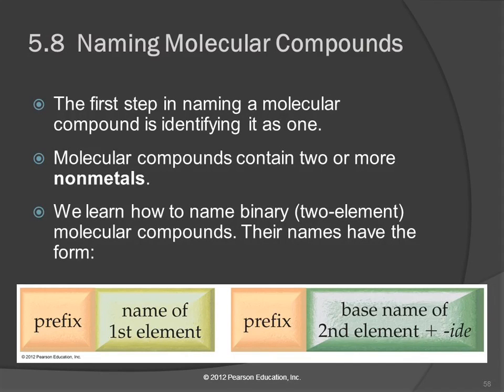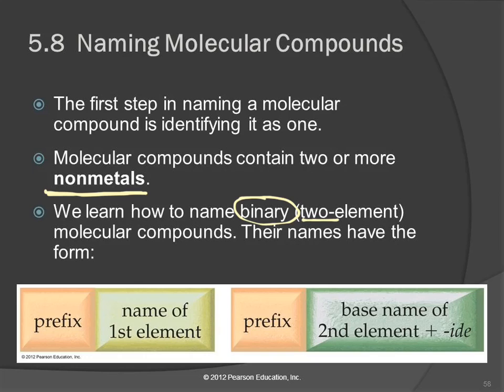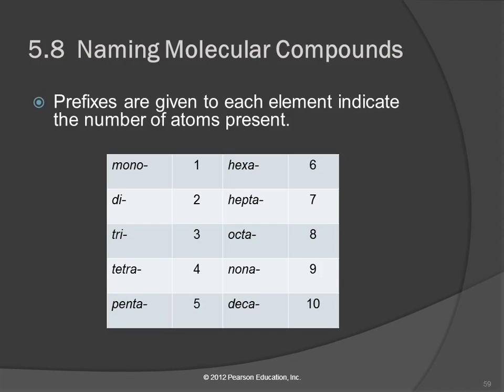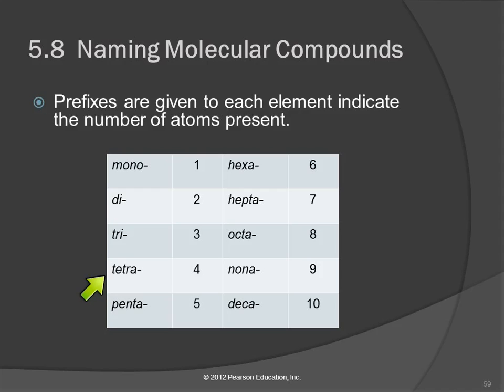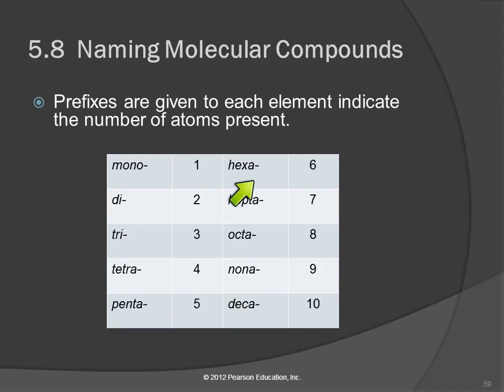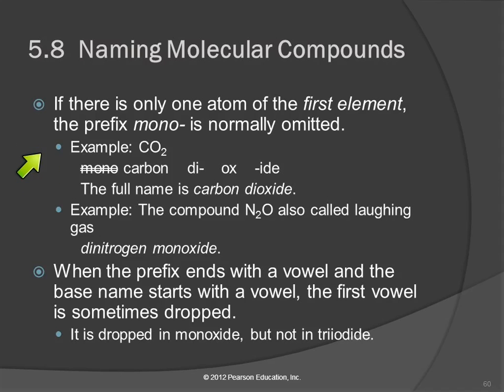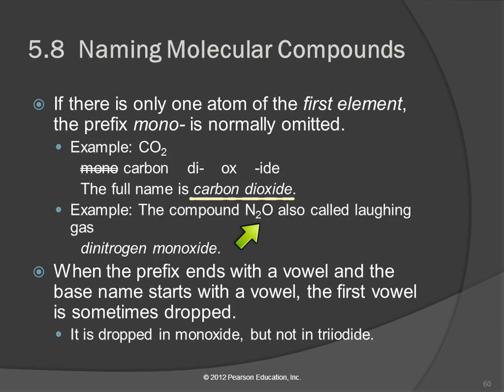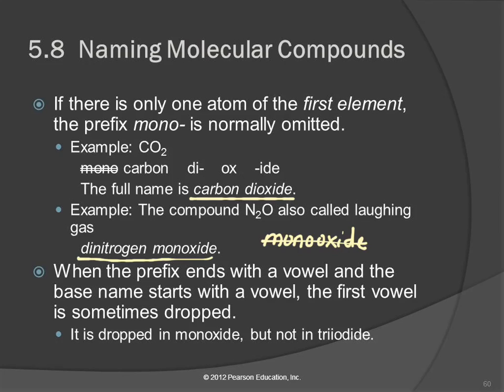20V 5.8 Naming Molecular Compounds